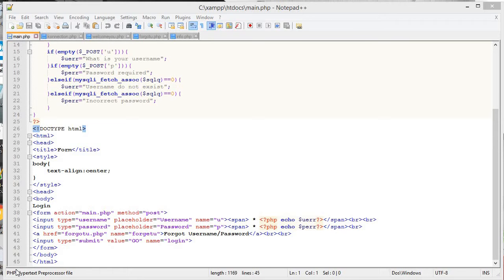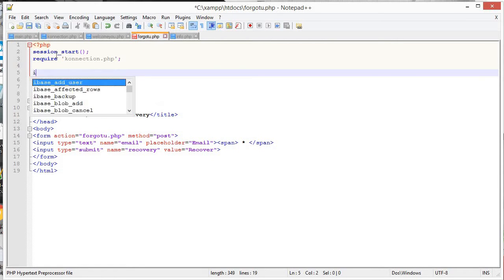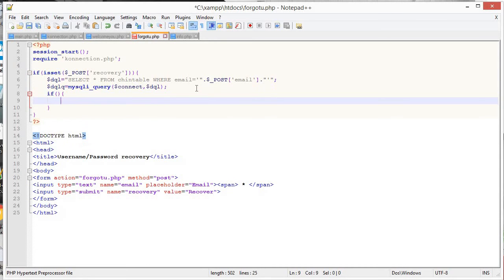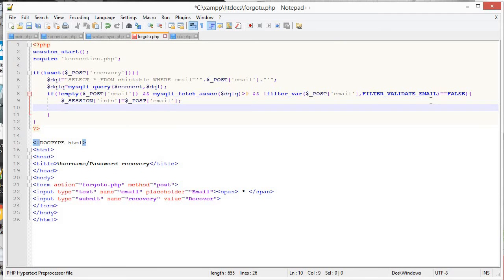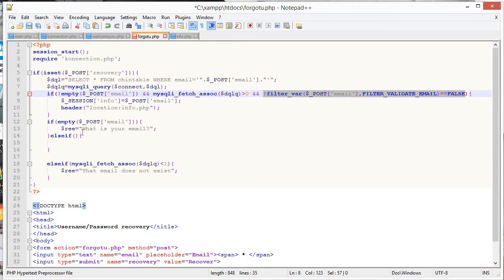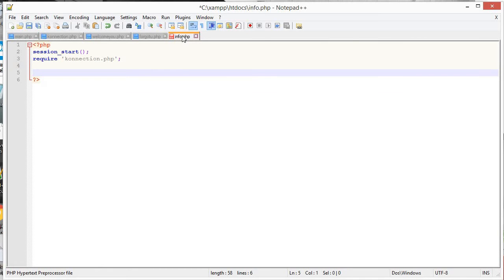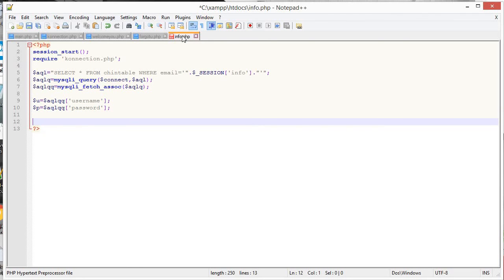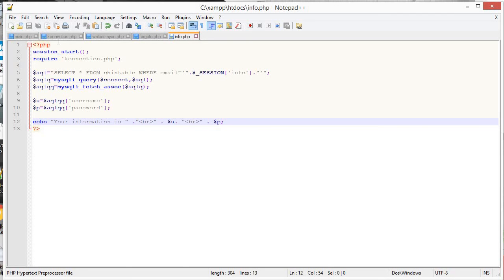Forgot username/password PHP and MYSQLI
Did you forget your username and or password? I got you covered! Learn about how the forgot username and password work in PHP and Mysqli!